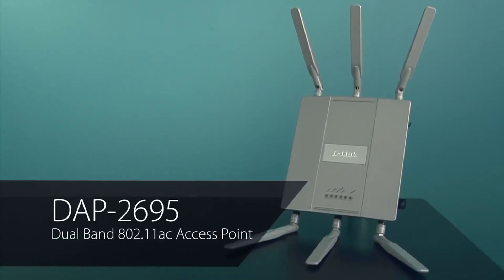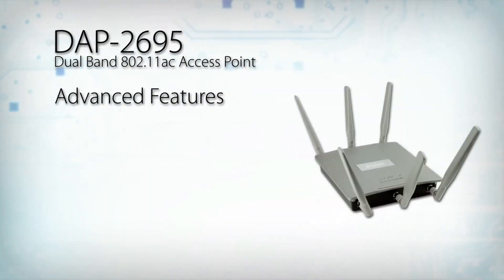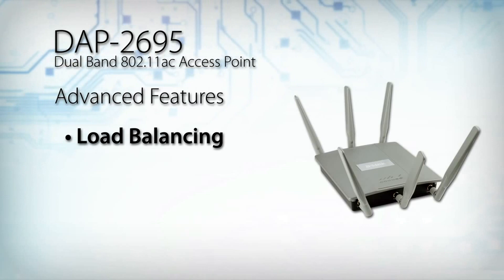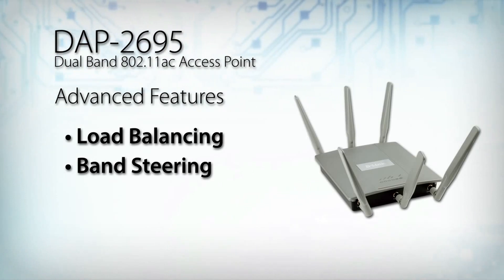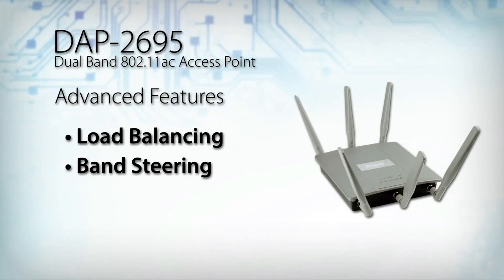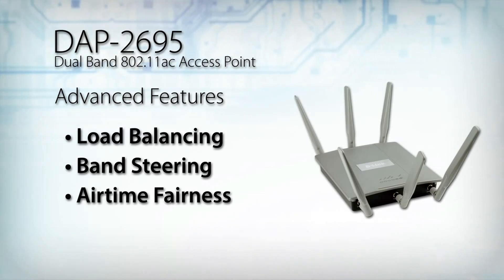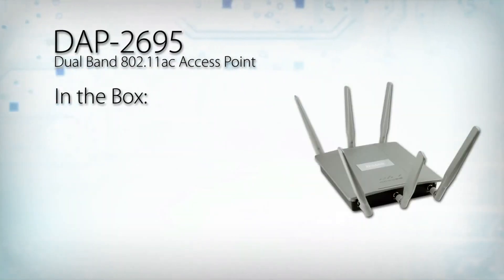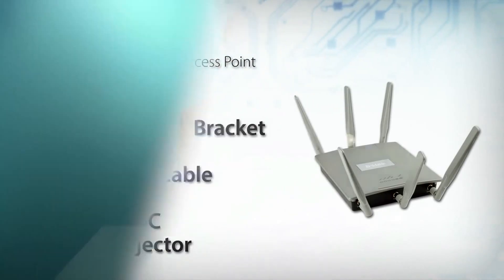D-Link DAP-2695 WiFi AC AP Introduction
An overview video about the D-Link DAP-2695 AirPremier AC1750 Access Point.

D-Link DAP-2695 Key Features:

- Wireless signal rates of up to 1750Mbps on both the 2.4GHz and 5GHz wireless band.
- Enterprise versions of WPA and WPA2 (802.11i) Wireless Security.
- QoS allows the D-Link DAP-2695 AirStation to automatically prioritise traffic.
- Support for RADIUS server backend and a built-in internal RADIUS server.
- Supports Network Access Protection (NAP).
- Integrated 802.3af Power over Ethernet (PoE) support.
- Support for up to 8 VLANs per band for implementing multiple SSIDs.